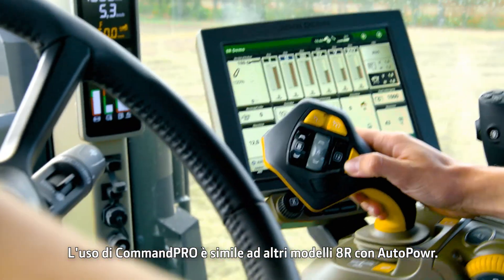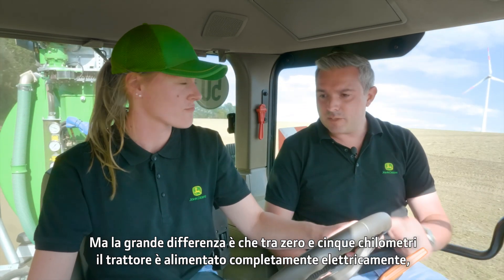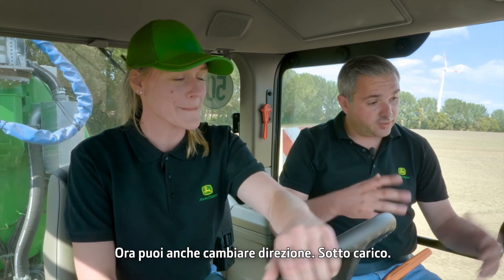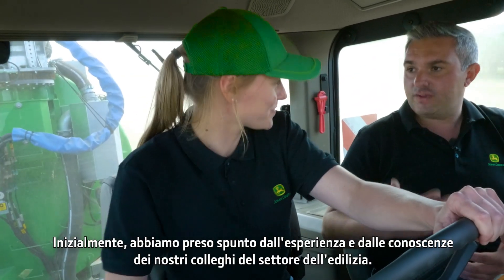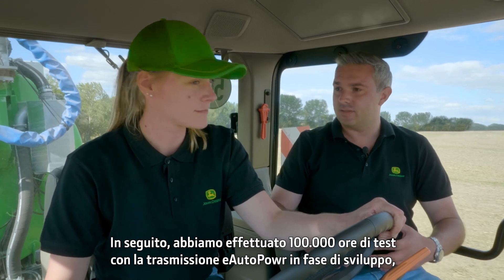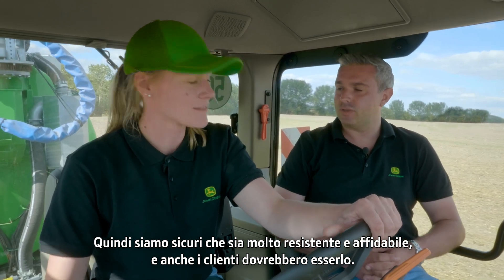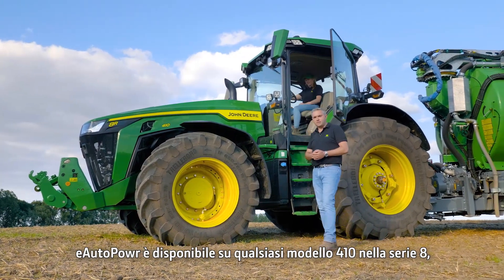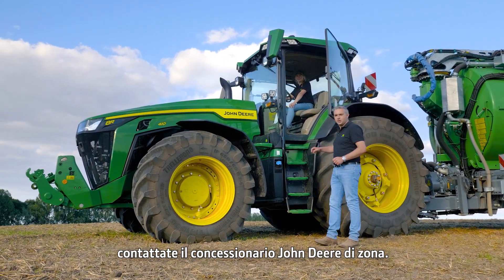L'elettrificazione fa la differenza: eAutoPowr di JOHN DEERE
La trasmissione eAutoPowr è la prima IVT elettromeccanica con ripartizione di potenza ed è disponibile per i trattori 8R/RT/RX 410. In questo video potrete scoprire come questa trasmissione a variazione infinita garantisca la massima affidabilità e durata sostituendo i moduli idraulici con componenti elettrici.

Volete saperne di più sulla trasmissione eAutoPowr? Date un'occhiata alla nostra pagina Web